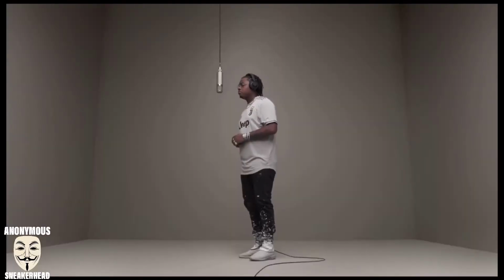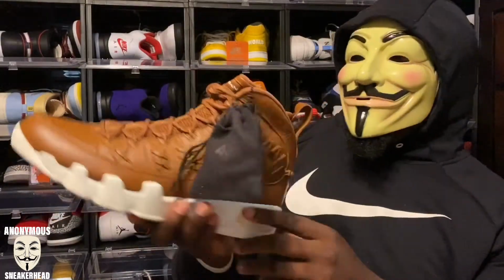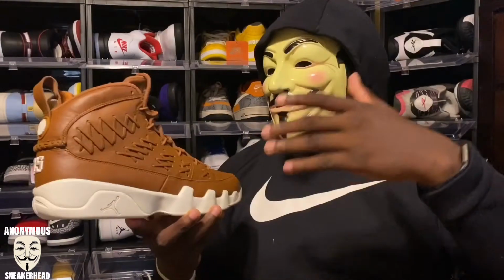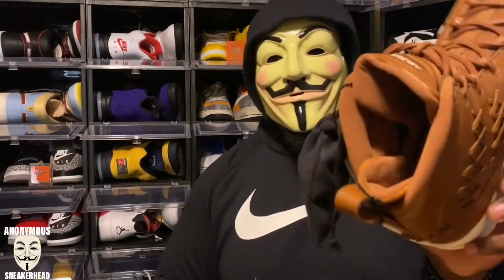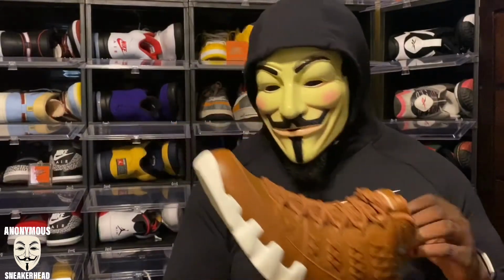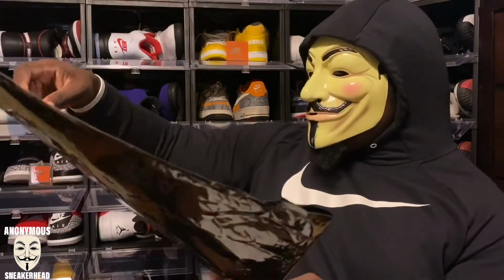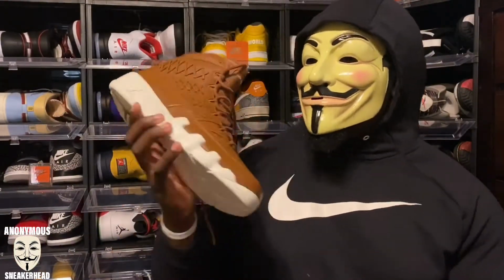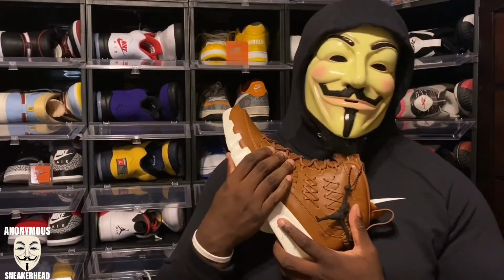Finally Have My Sneaker Grail!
IT’S ALL ABOUT THE SNEAKERS!